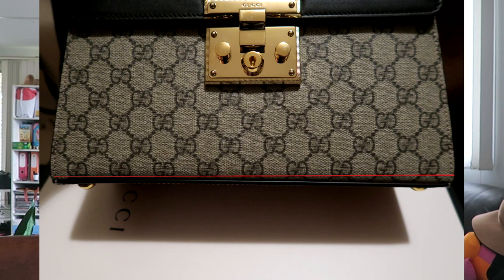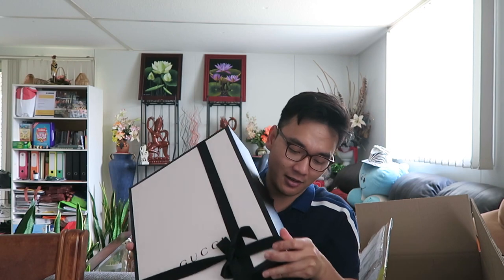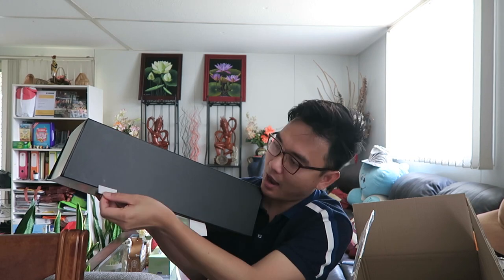Gucci Padlock GG Supreme Top Handle Bag UNBOXING & REVIEW [I SAVED AUD$1000 BUYING MOM A GUCCI BAG]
***DAVID AND SHOPPING VLOG (Stream at 1080p for BETTER-QUALITY video)***
My mom loves this bag the minute she laid eyes on it in Japan 2 years ago. So when I got the chance to shop this at Heathrow Airport, I got the bag for her. I did actually save about $1000 from buying there. They don't even have this in Australia. I got it for 1400 pounds.